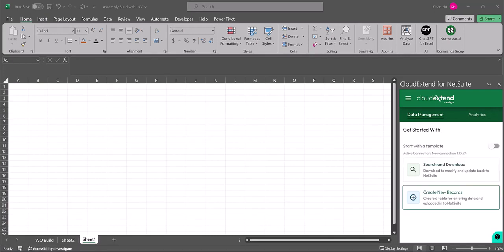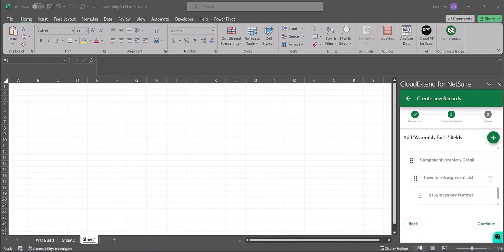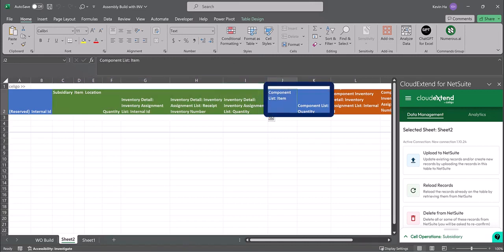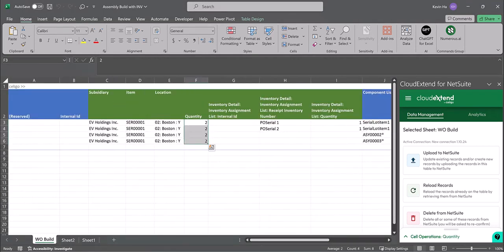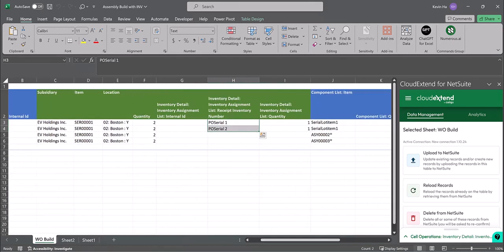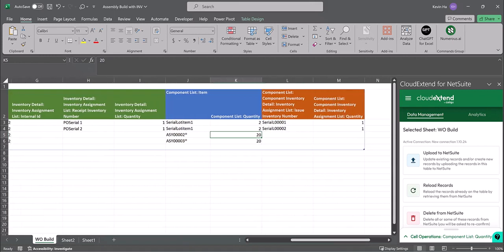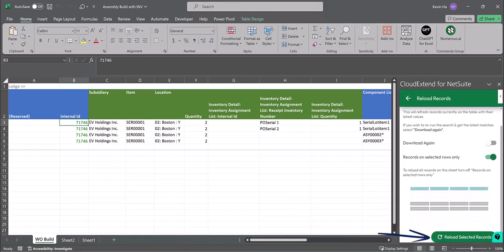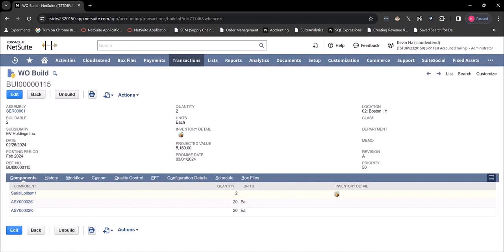How to Create NetSuite Assembly Builds with Excel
In this tutorial, you will learn how to use ExtendInsights for NetSuite formerly CloudExtend Excel Data Management for NetSuite, to create NetSuite assembly builds and reference work orders directly in Excel. By following the steps in this video, you will be able to save time and improve your overall efficiency.

First, we will guide you through the installation process for ExtendInsights for NetSuite. Then, we will show you how to export your NetSuite assembly build data to Excel and view it in a format that is easy to work with. Next, we will demonstrate how to create assembly builds in Excel using ExtendInsights for NetSuite. Finally, we will show you how to reference work orders in your assembly builds using ExtendInsights for NetSuite.